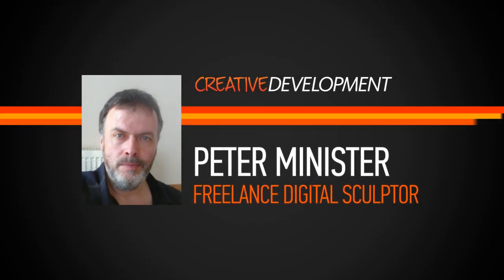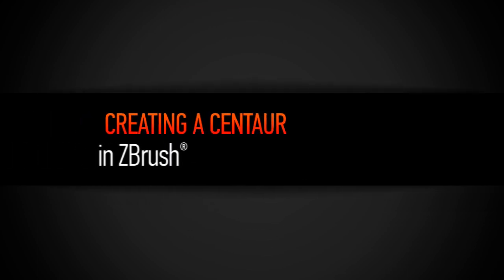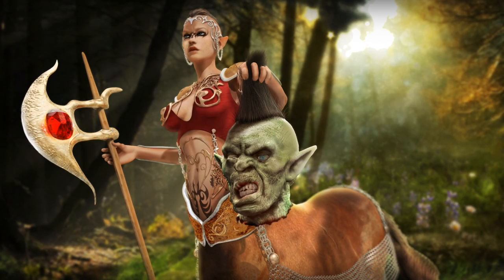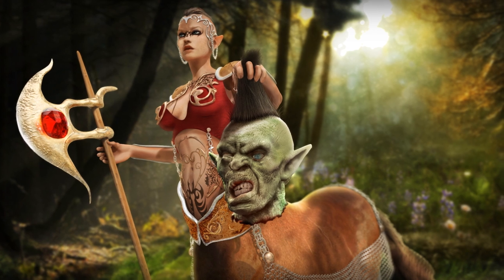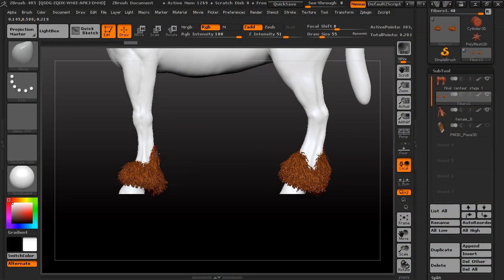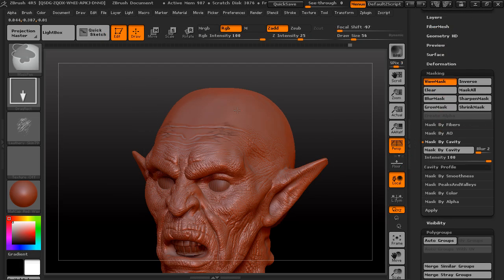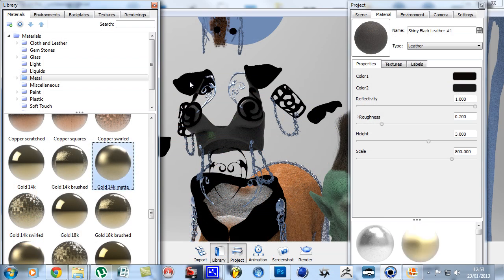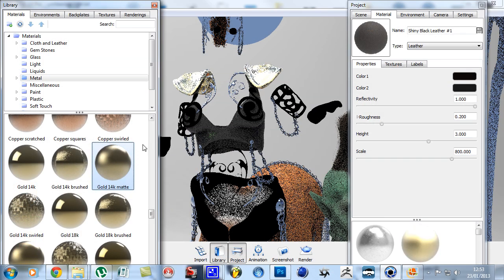New ZBrush Tutorial: Creating a Centaur in ZBrush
Watch Trailer Above!

Course Description on Creating a Centaur in ZBrush

In this series of tutorials we will go from ZBrush to KeyShot, and learn about integration with lights. We will model a fantasy centaur character within ZBrush and take it into KeyShot along with lighting and shadow elements, and then fully integrate the model onto a back plate to create our final image.